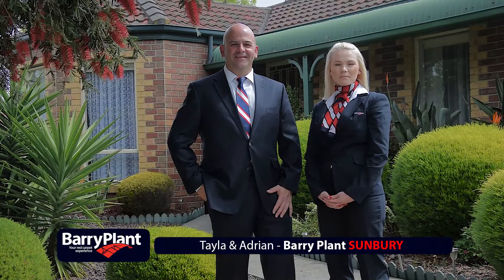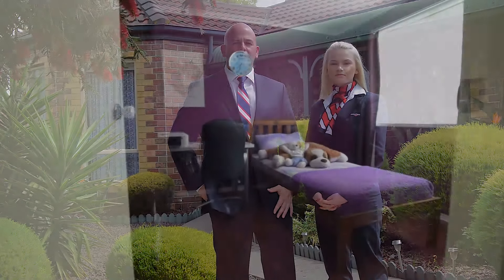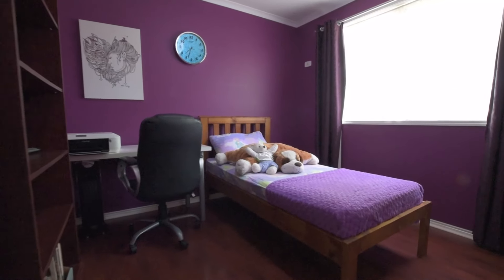1 Woodfield Place, Sunbury - Real Estate Video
Within walking distance to town, schools and public transport this neat and tidy 3 bedroom home will make the perfect start.
Entertaining will be Fun under the large pergola area or rear gazebo.
Additional features are gas wall heating, split system cooling, low maintenance gardens, rear access and an oversized double car garage at the back.
There is sure to be a lot of interest in this gem! So please call Adrian or Tayla on 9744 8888 to arrange an appointment.

Virtual Tour Videos

Real estate marketing relies heavily on visual motivators. With 90% of today's buyers searching online for property there is no better way to show off the virtues of a home than through a video on your listing. ​Real Multimedia's online tour videos gives prospective buyers a real understanding of the layout of the home. They can watch online 24/7 and share the video with friends and family quickly and easily. Real estate videos have a proven record to sell houses quicker, increase inquiry rate and filter in genuine buyers, resulting in a reduced work load for agents.

- Full High Definition 1080p quality

- Background music that compliments and suits the home

- The video presented/introduced by the agent (optional)

- Professionally recorded voiceover highlighting key features     and highlights of the property (optional)

- Professional lighting if required

- High quality super smooth camera operation to maximise quality

- Agent logos and/or company branding

- Free online hosting